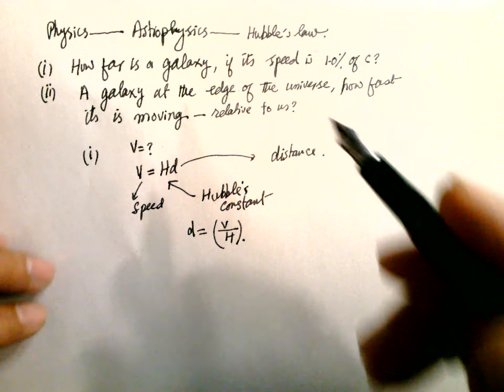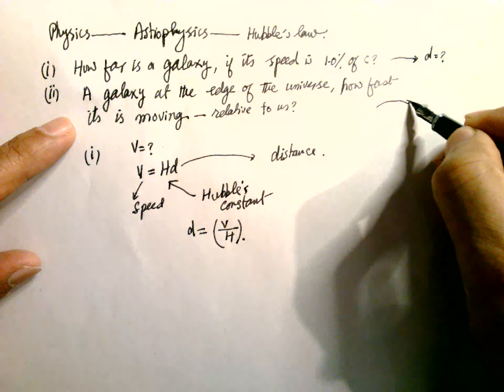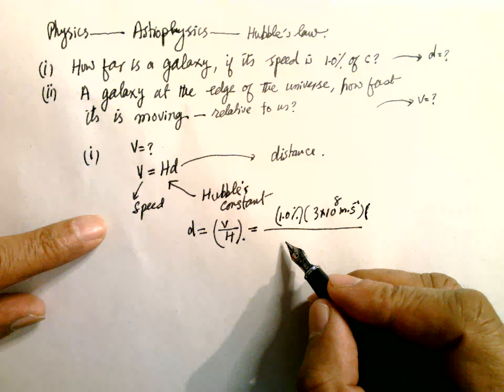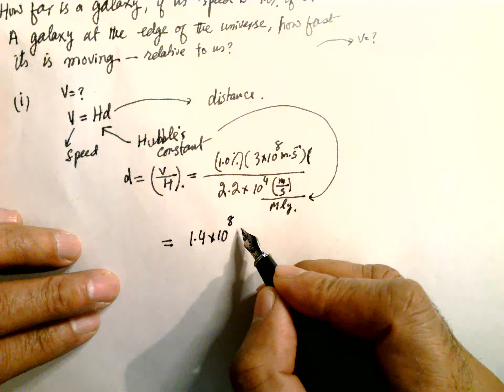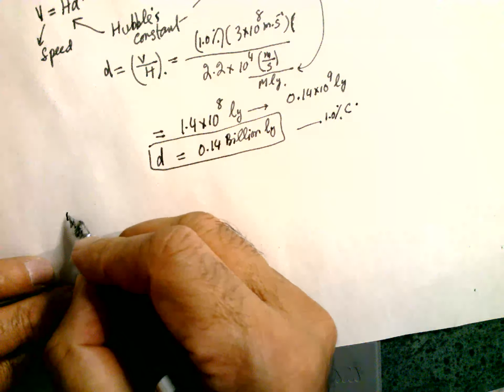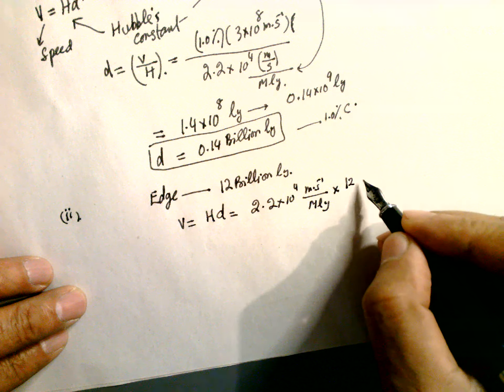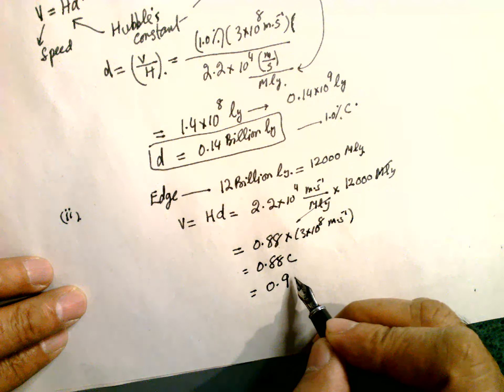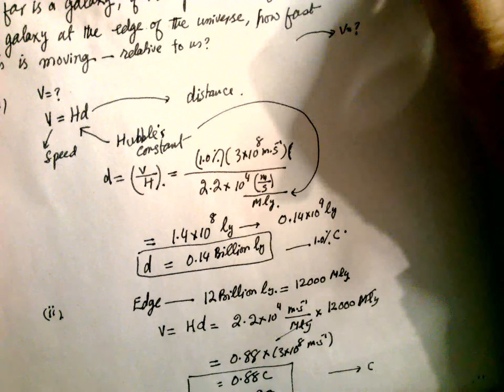P508 - A Level Physics: Astrophysics - speed of a galaxy at the edge of our universe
Simple method of solving Physics problem is presented.alevelmath foundationphysics alevelphysics gcsephysics physics physicsproblems Astrophysics hubbles law speed of a galaxy distance of a galaxy speed of galaxy at the edge of the universe